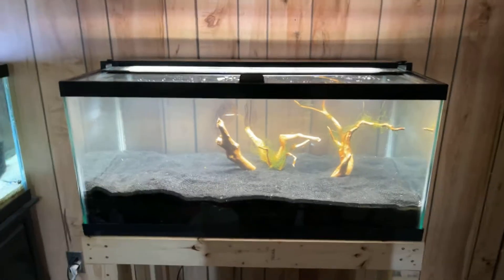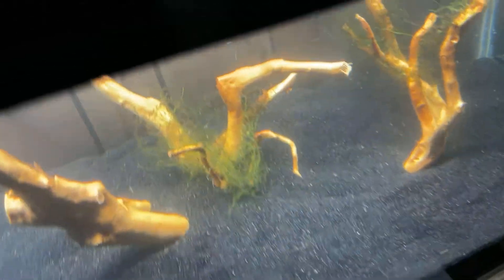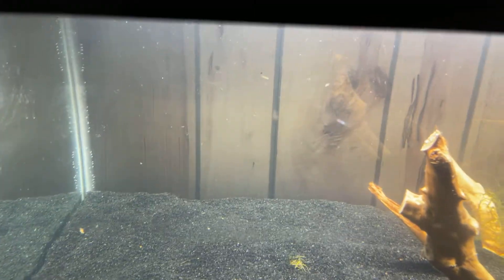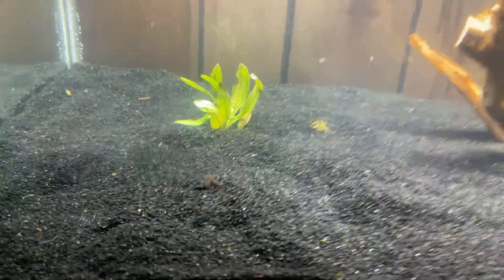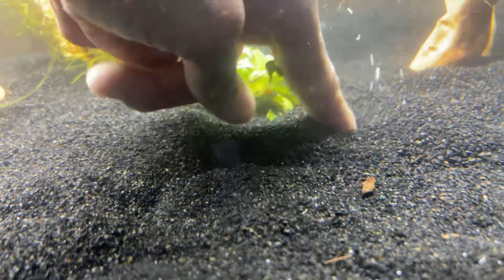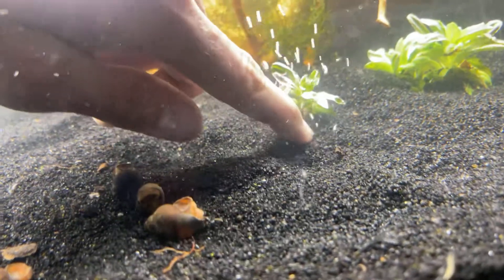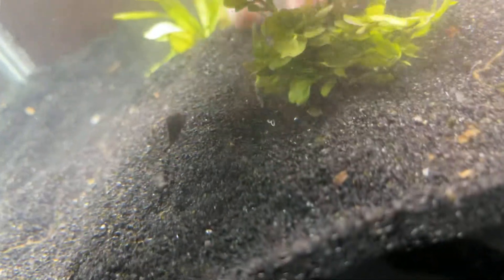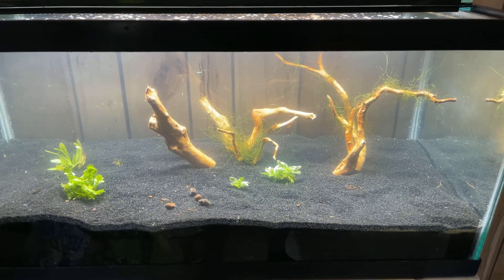Found Plants and Snails In Water Near Me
While fishing I discovered some plants and snails I’m unfamiliar with. Thought I’d put them in my new tank since it’s a cool water tank and they came from a cold stream.